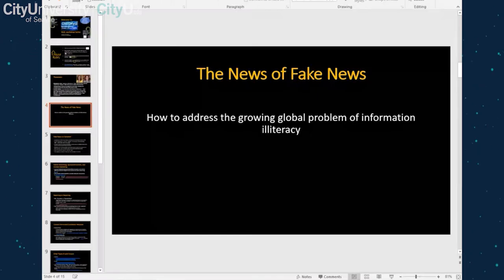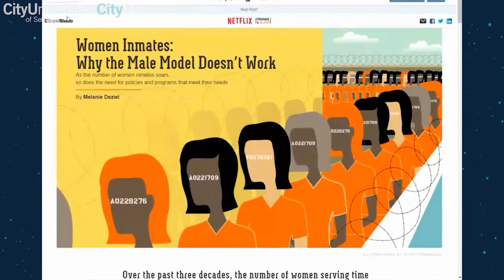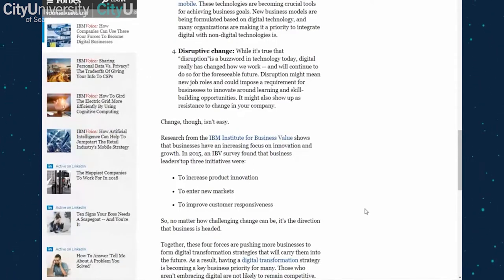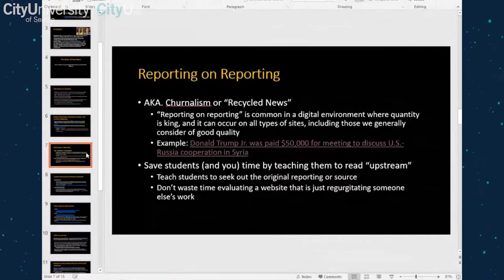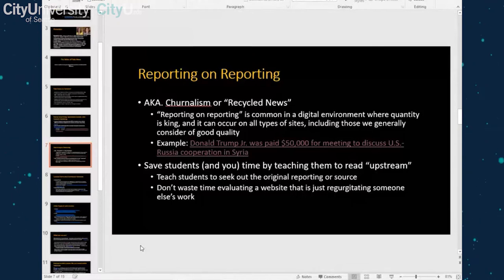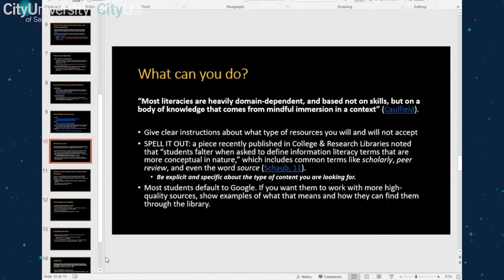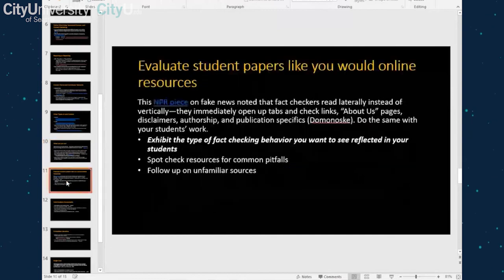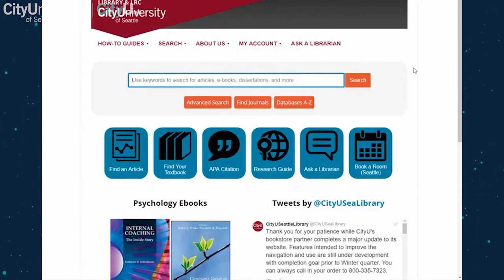News of Fake News: The Growing Global Problem of Information Illiteracy